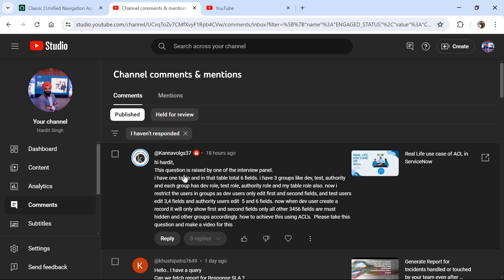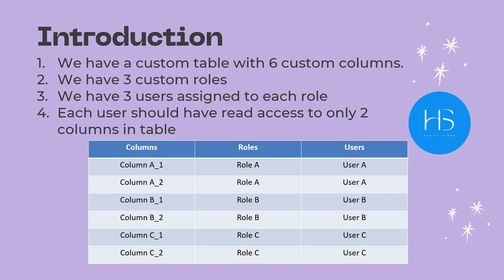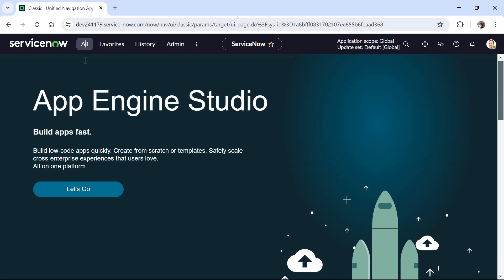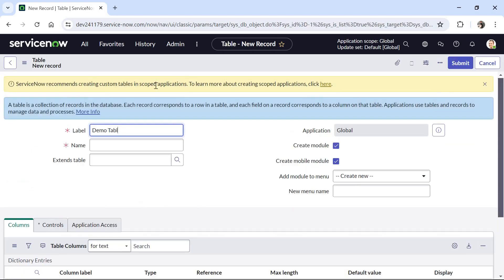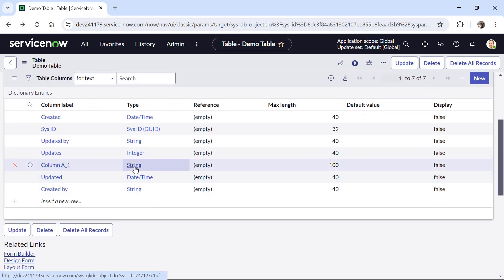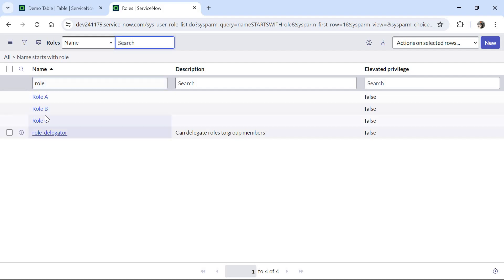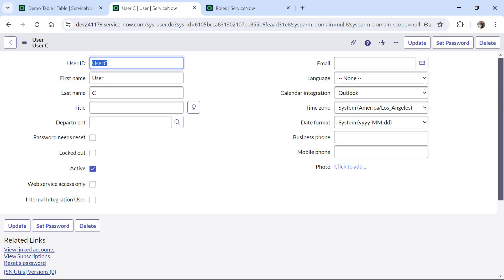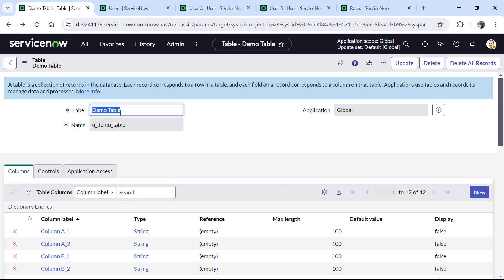Interview question on ACL in ServiceNow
This was a question asked to one of my subscribers in interview on ACL. It is a very interesting use case and simple, if you understand the basic concepts  of ACLs.

00:00 - Introduction
00:29 - Use Case
01:28 - Demo